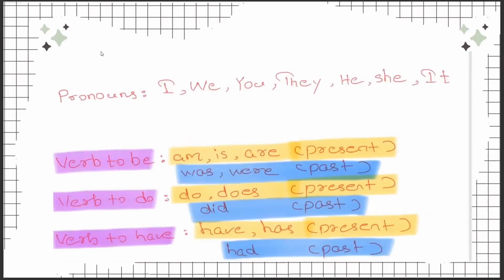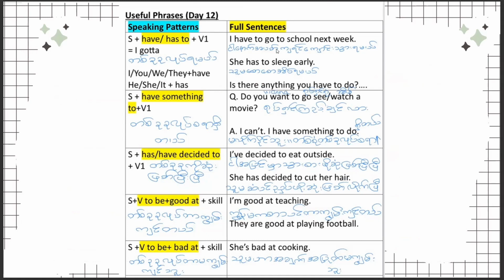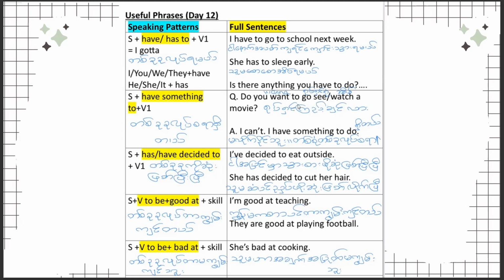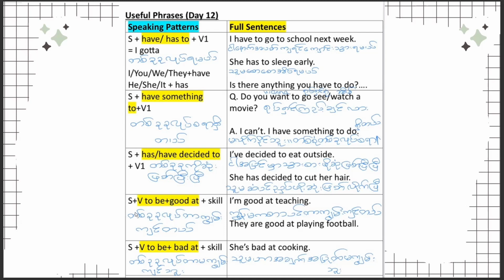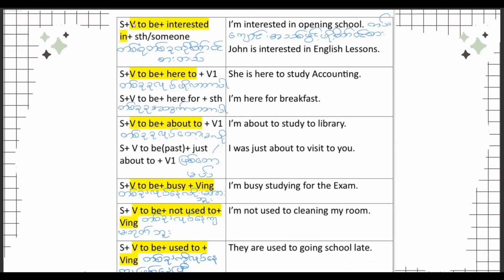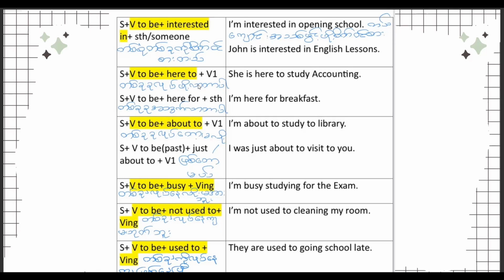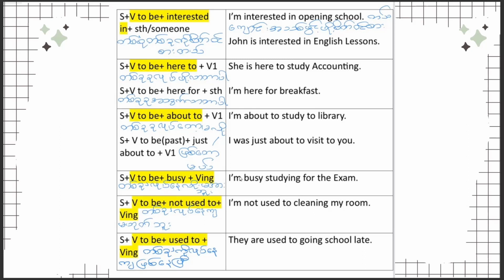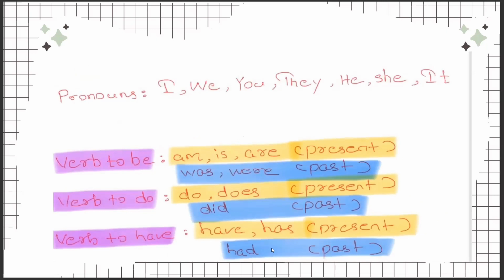Speaking-1 (Day 12)